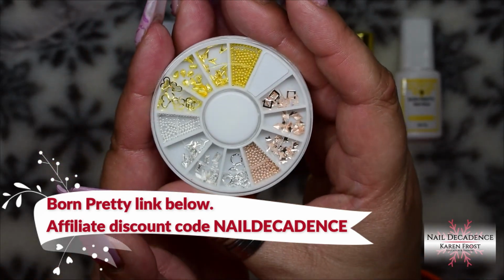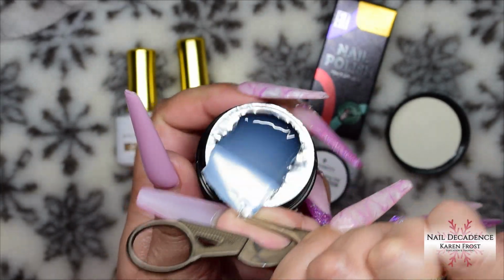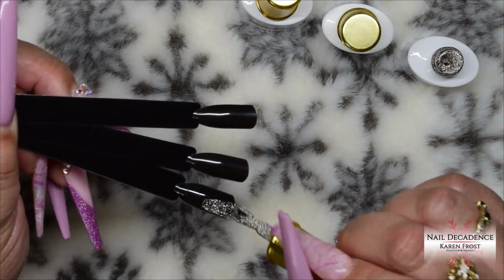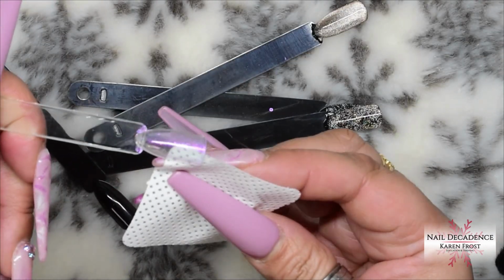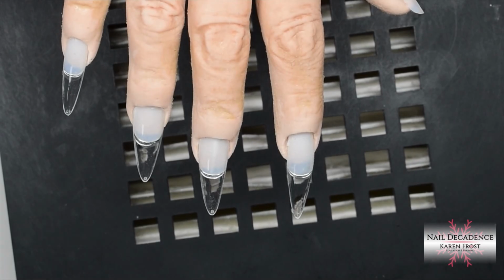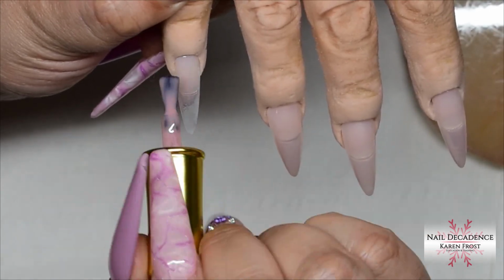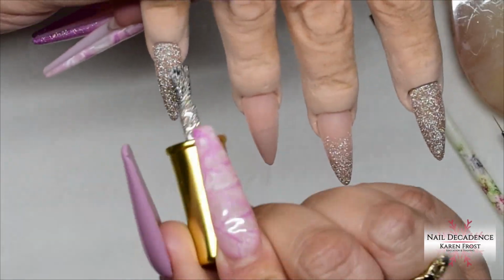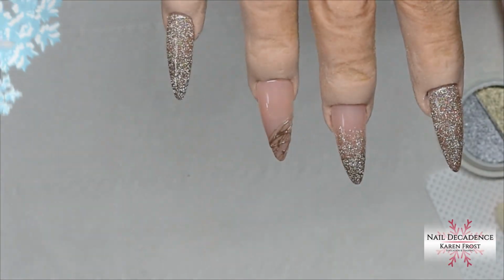Full Cover Nail Tips | Born Pretty PR Haul | Champagne Gold Reflective Glitter | Spider Gel | Easy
Hi my lovely Frosty Fam 👋🏾  I hope you will like this video, and if so, please click the like 👍🏾 button to let me know. Thank you for all your support, without it, I would have given up making videos 😊

I did purchase my Handolly practice hands myself before I became an affiliate as I think they're amazing and I would never recommend something I don't love, use and spend my own money on. You can pay by Klarna on the website so you're paying in installments which is very helpful.

BORN PRETTY Jelly Nude Gel

colors: JN04

BORN PRETTY Metallic Painting Gel or Shiny Painting Gel

BORN PRETTY Solid Spider Nail Gel

BORN PRETTY Reflective Glitter Gel

Color: FBS05

Born Pretty Liquid Chrome Powder

Born Pretty Sea Blue Cat Magnetic Gel

colors: SB-02

Super Top Coat

Diamond Criss Cross Cut E-file bit

5in1 E-file bits

Pink Glitter Handle Kolinsky Brushes

XL Clear C-Curve Ballerina/Coffin Nail Tips

XL Ballerina/Coffin & XL Square Nail Tips

Cuticle Scissors

Rainbow Acrylic Kolinsky Brush Size 12

Crystal Cube Monomer Dish

Crystal Lotus Flower Monomer Dish

❄ Editing Software 💻❄
Wondershare Filmora: